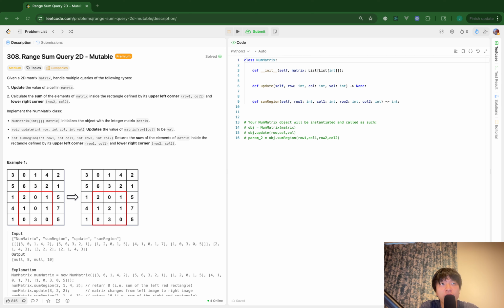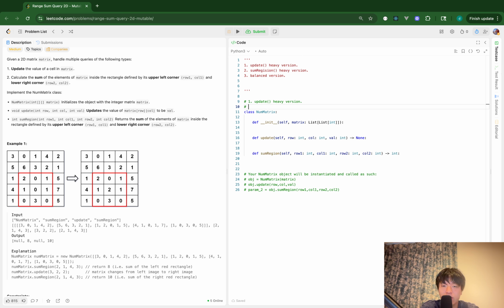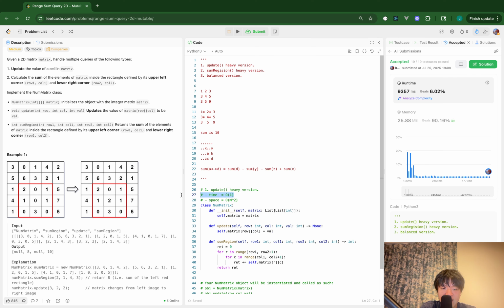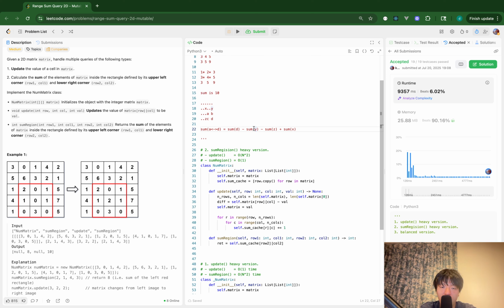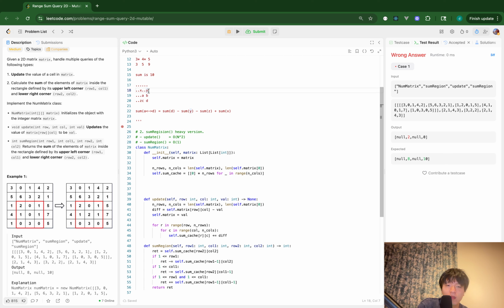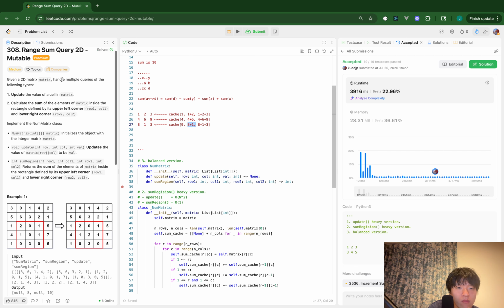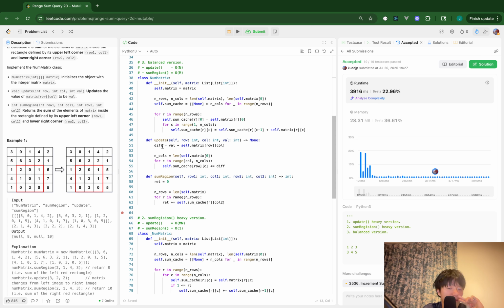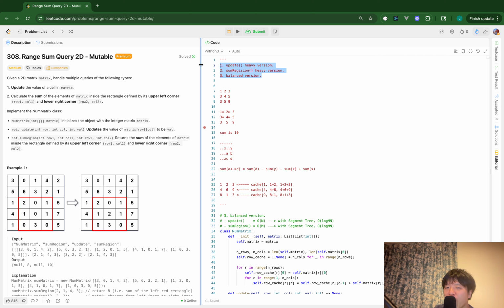Range Sum Query 2D - Mutable # read heavy case | update heavy case | balanced case